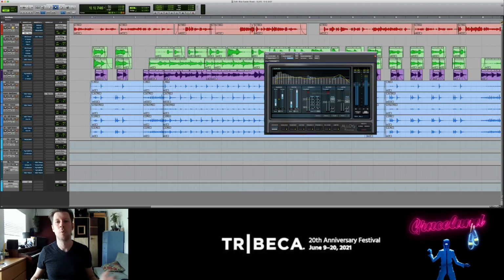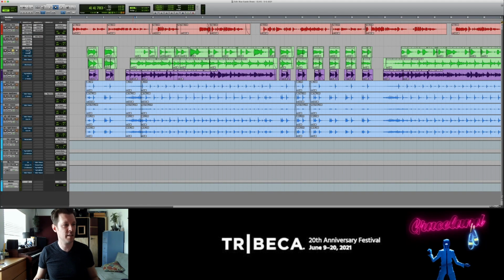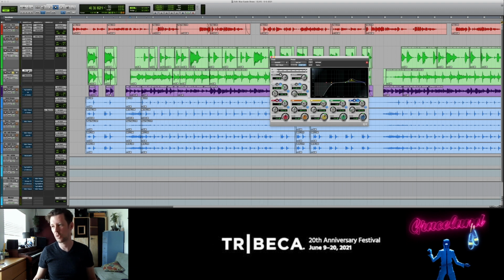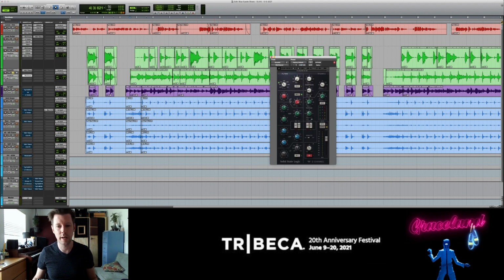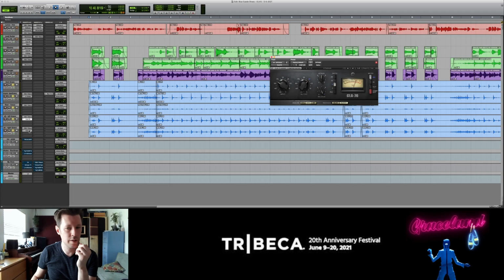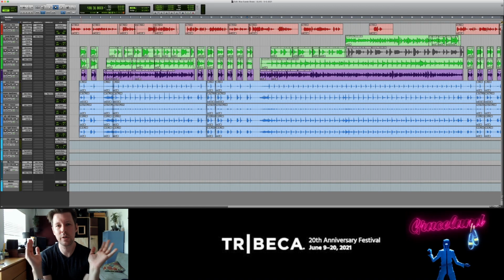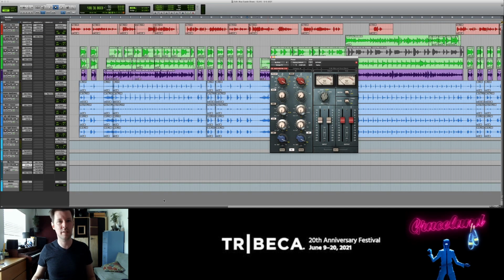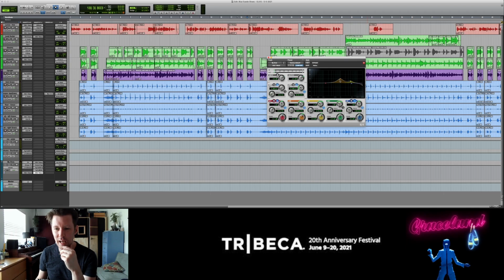mixing and recreating Elvis's "Blue Suede Shoes" in 10 plug-ins...or less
For a short film called "Graceland," I had to completely recreate Elvis's "Blue Suede Shoes" so we could use the song in the movie. It costs $$ to use a song in a movie, but it costs WAY LESS if you get the rights to the MUSIC and redo the recording yourself.

Lance Lipinski on vocals

movie directed by Bonnie Discepolo

the plug-ins I used:
Waves H delay
Waves SSL channel
Pro Tools EQ
IK Multimedia Plate Reverb
Waves CL76
Waves C4
Waves  L1 Limiter
Waves Puig EQ
Waves Kramer Tape
Waves Scheps 73
Waves Trans X

Honestly, I only used the SSL channel EQ to seem "cool" and use what "they MIGHT have used", but most of this could be shaped with standard Pro Tools EQ.